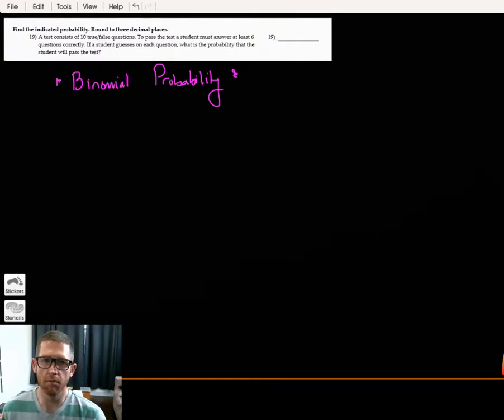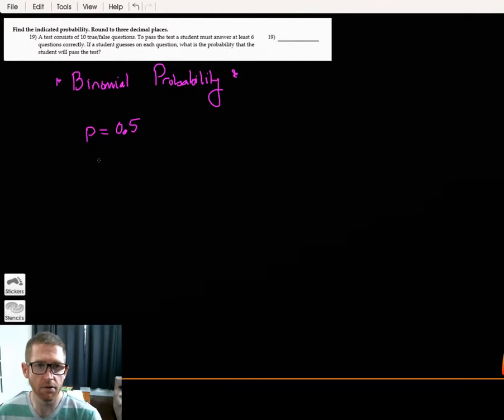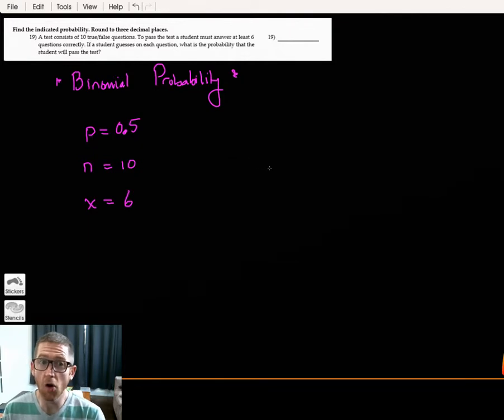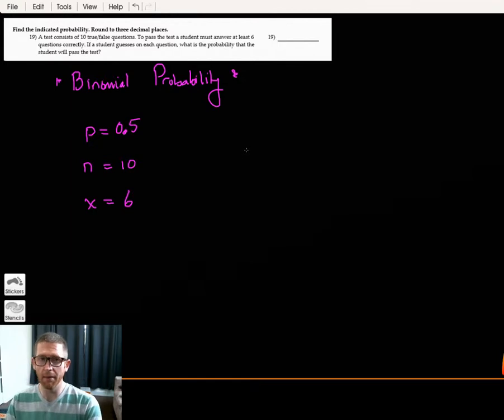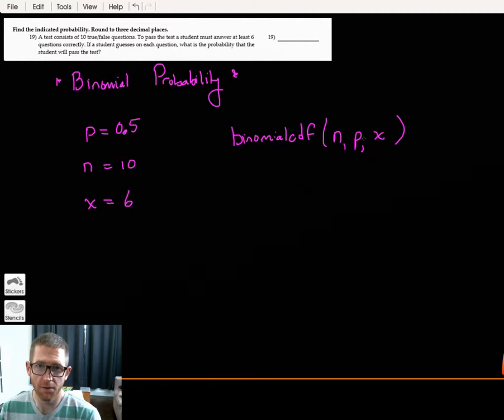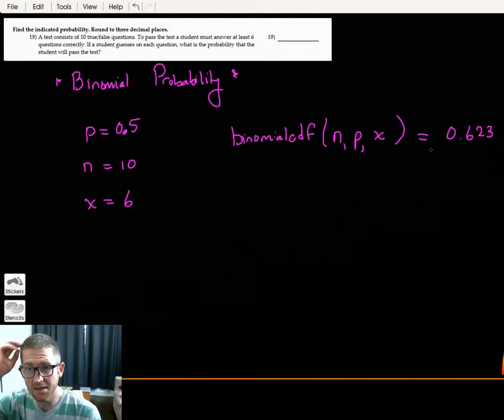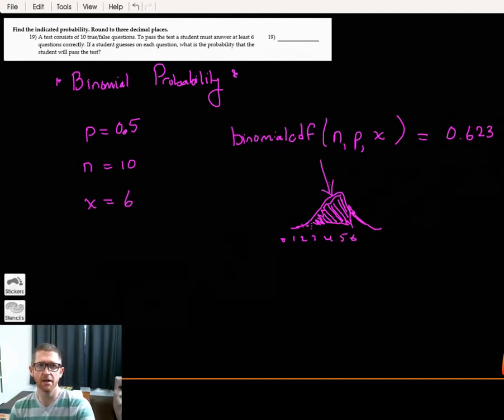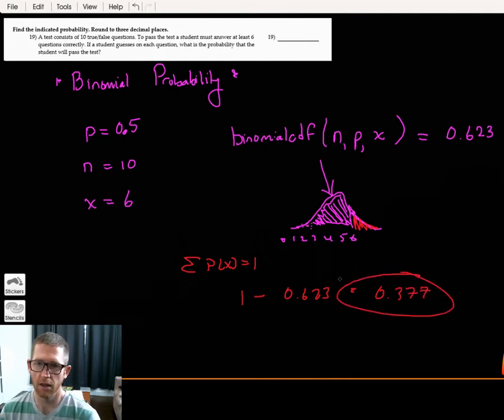Topic 7: Binomial Probability Calculation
Basic calculation for binomial probability distribution.